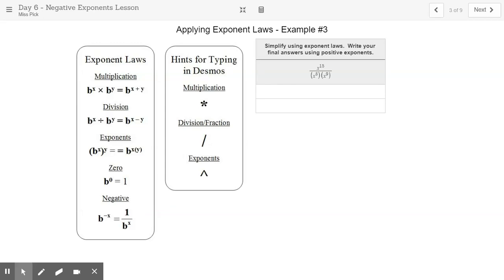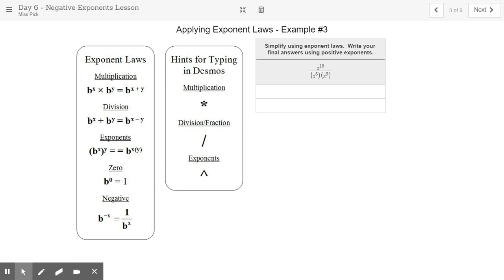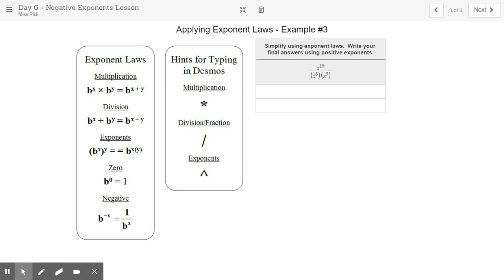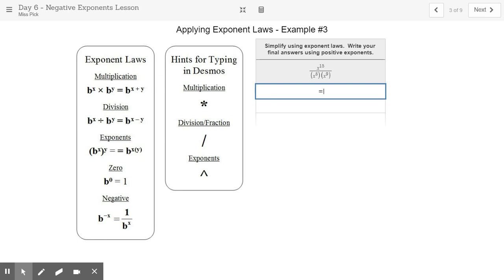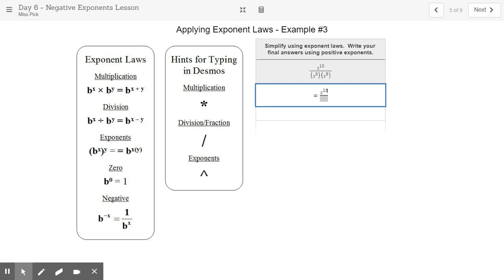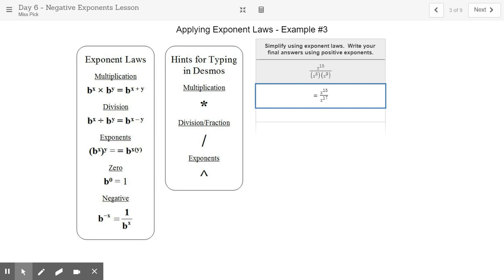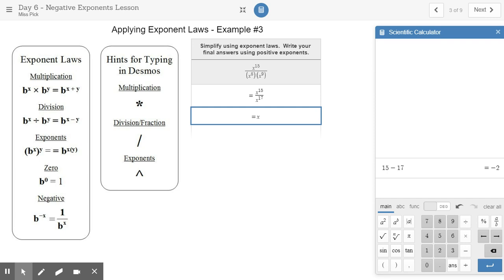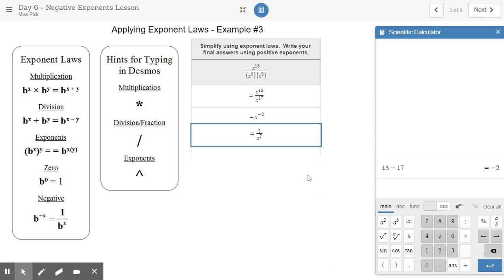Negative Exponents - Part 2c